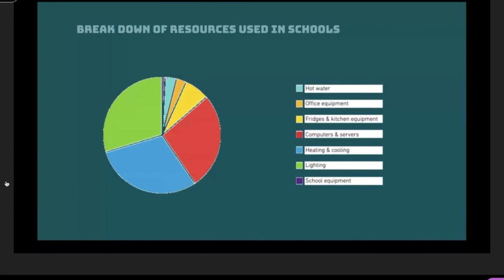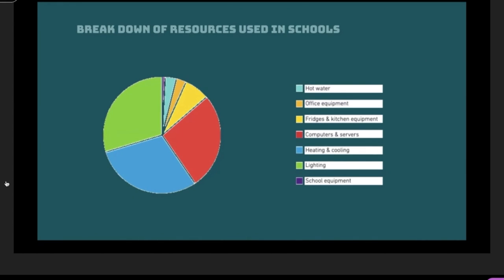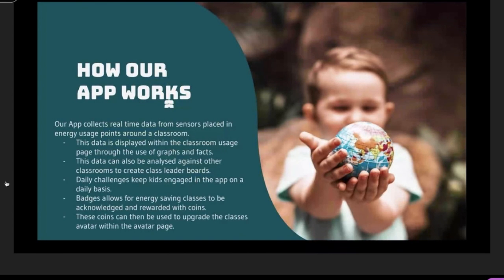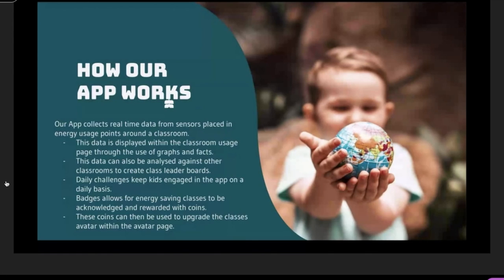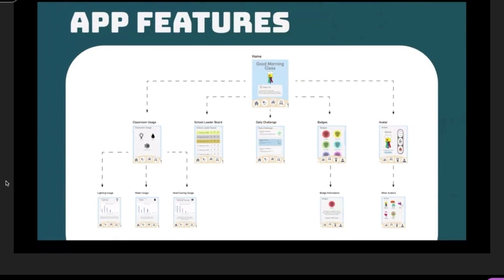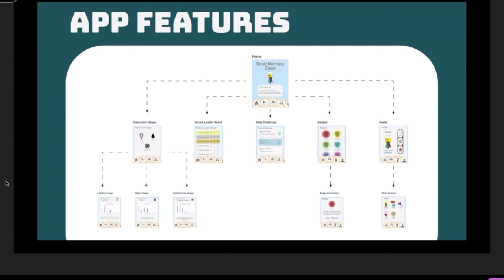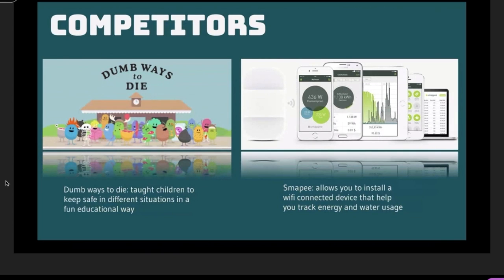Carbon Classroom Presentation Talk Part 2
By:

Lachie Roper
Rachel McNally
Adam Richardson
Courtney Brown